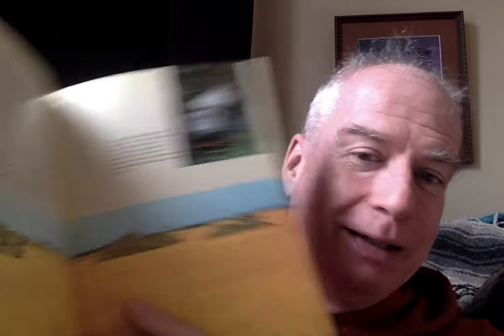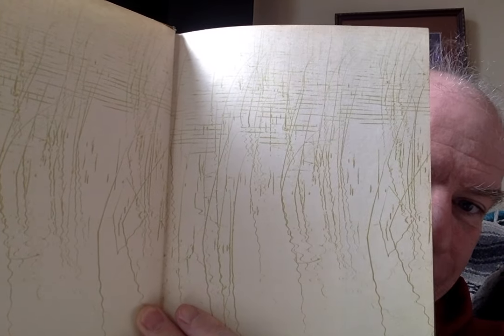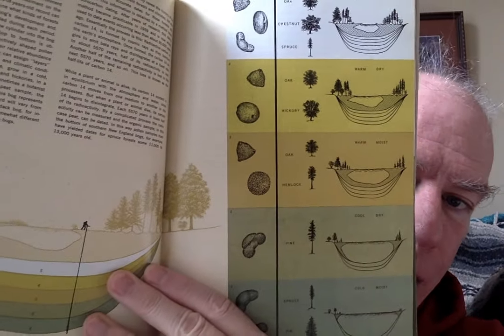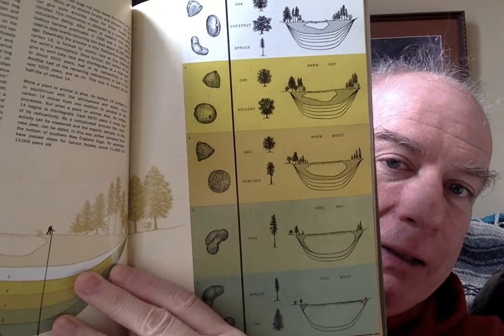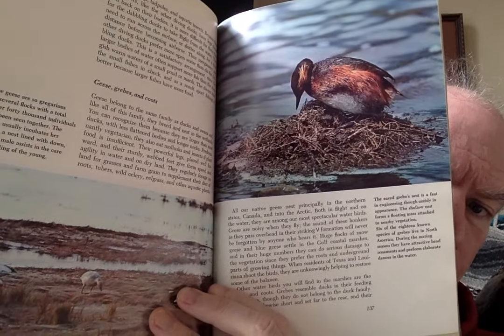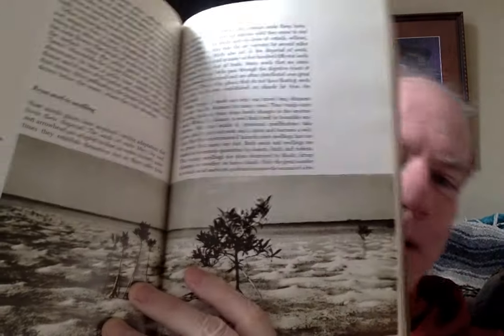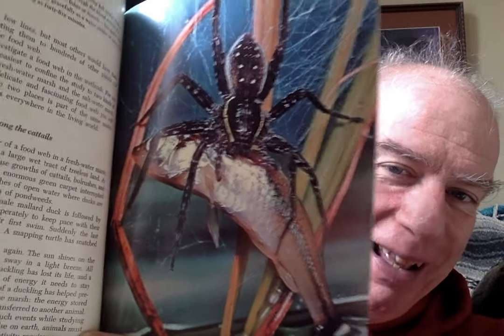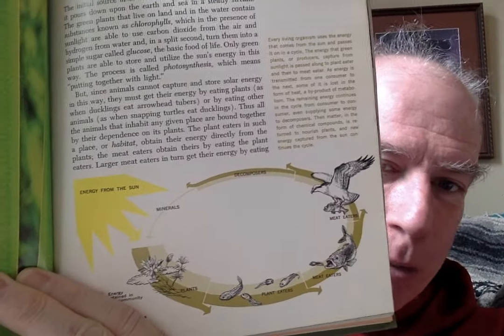Bookshelf Essentials: The Life of the Marsh!